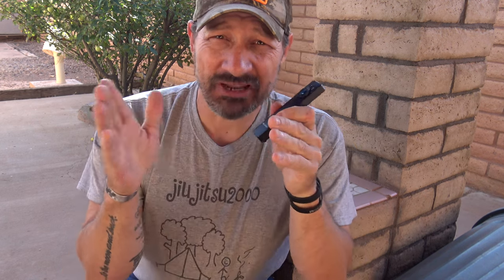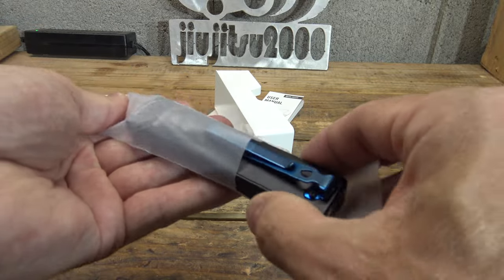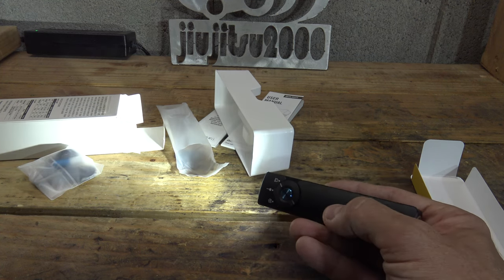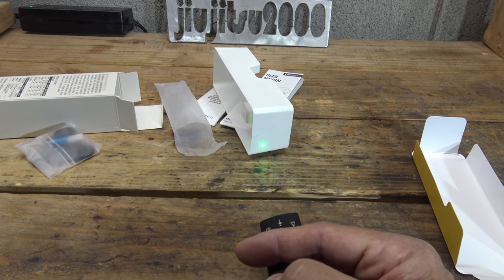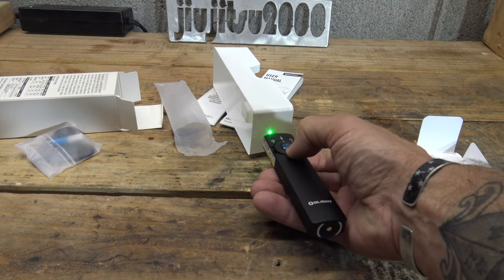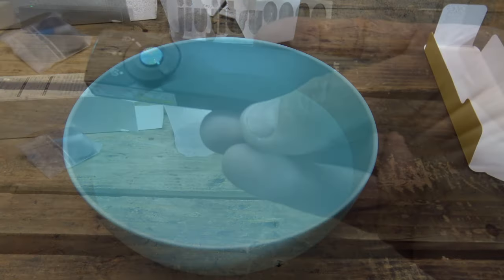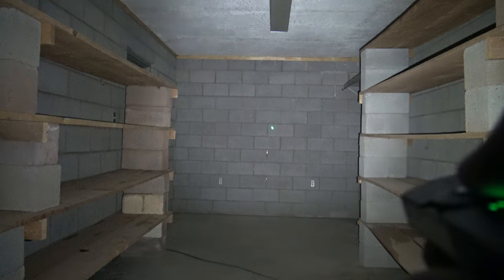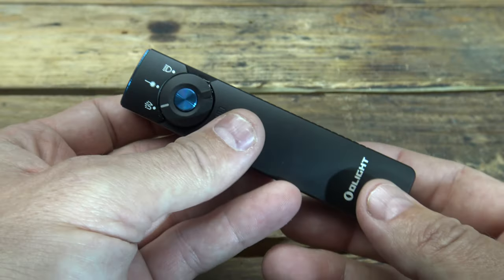Olight Arkfeld PRO - It's EXCELLENT!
In this video I'll take a look at the Arkfeld Pro. I love it. Enjoy!

Olight October Sale will be held from October 24th 20:00 EDT to October 26th 23:59 EDT.

Advanced Purchasing time is October 22nd 20:00 EDT.

* When you log in to Olightstore, you'll be entitled to get a free i3E EOS (Orange Skull）

Fresh off the press!

Arkfeld Pro     MSRP $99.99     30%OFF     SALE PRICE $69.99    SAVE$30

*3-1 EDC Flashlight: Offers white light, UV, and green laser in a single flashlight.

*Upgraded White Light: Increased lumens by 30%，provides 1300 lumens for excellent illumination.

*Enhanced UV: High-power output of up to 900mW at a 365nm wavelength, offering a purer and more professional UV light experience compared to standard 395nm UV lights.

*Battery Level Indicator: Includes a five-level battery indicator for easy monitoring of battery status.

*Class 3R

* Offering $29.00 / $59.00 / $99.00 three-stage mysterious boxes, there's sure to be something you want!